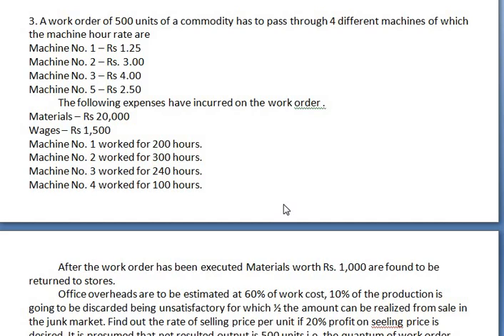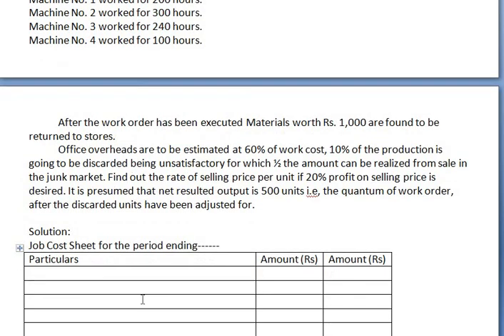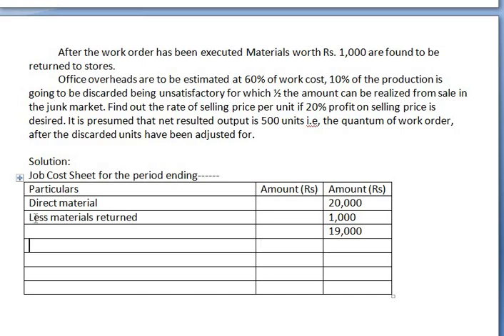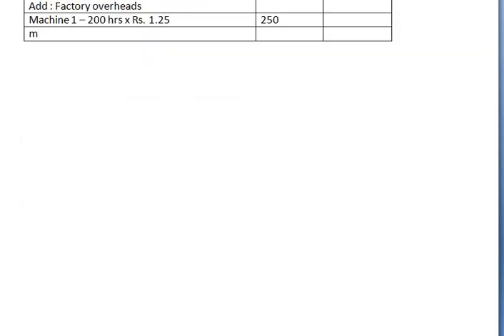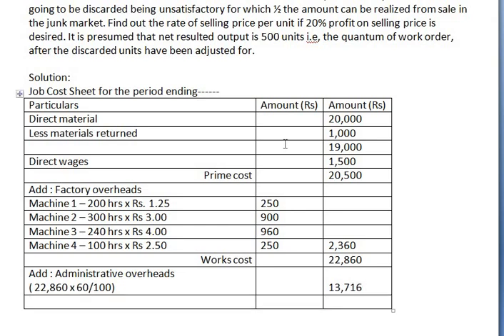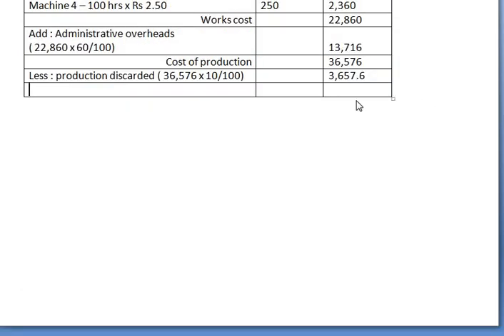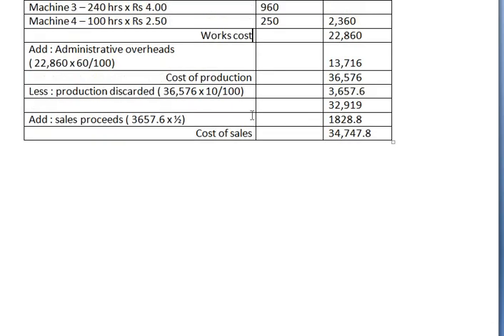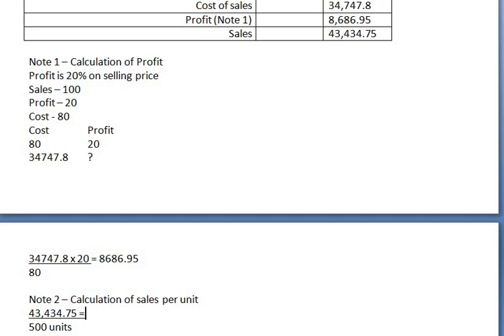6th sem | Costing Methods and Techniques | Class 16 | Unit 1 | Problem on Job Costing